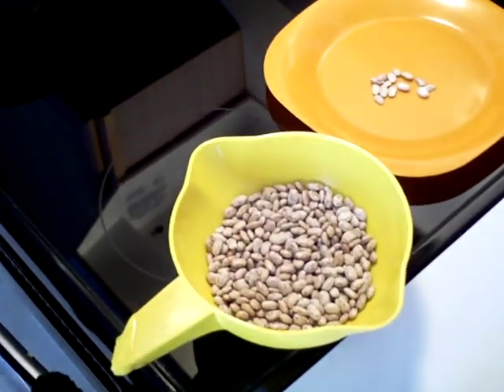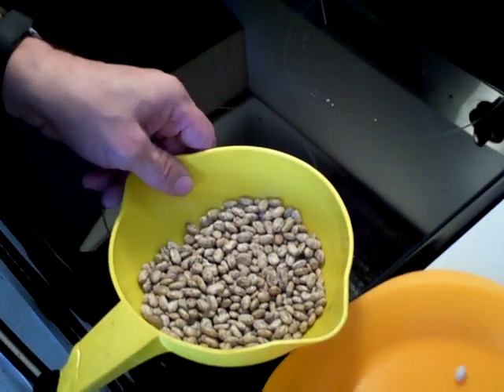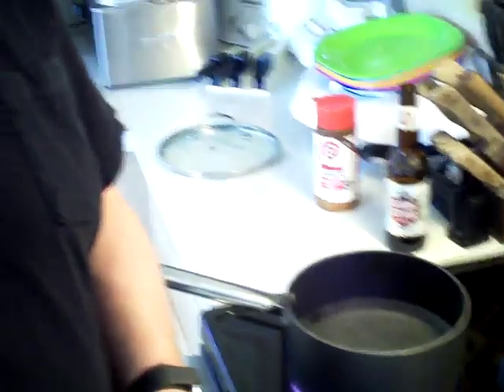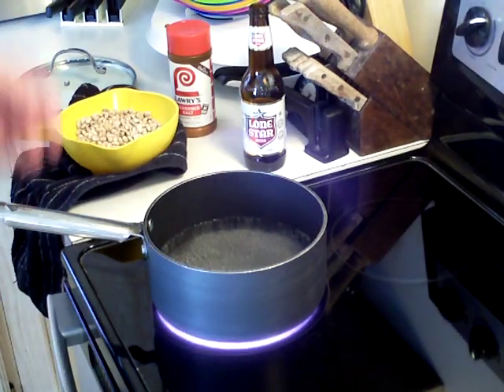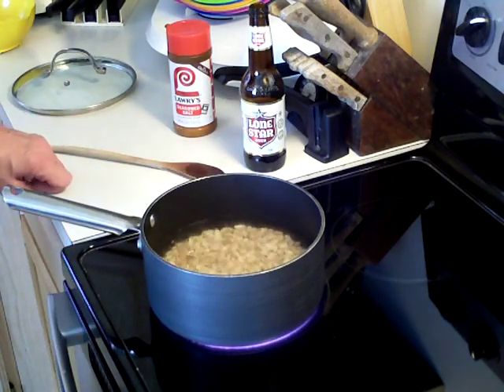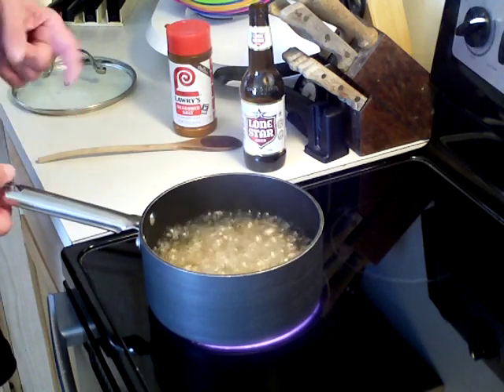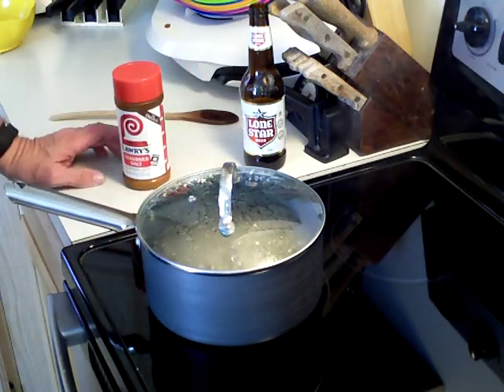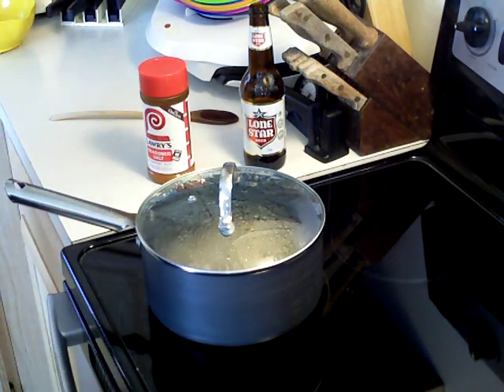How To Cook Pinto Beans On The Stove - Part 1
Pinto beans cooked my way quick and easy!